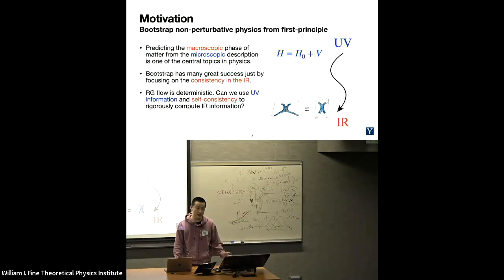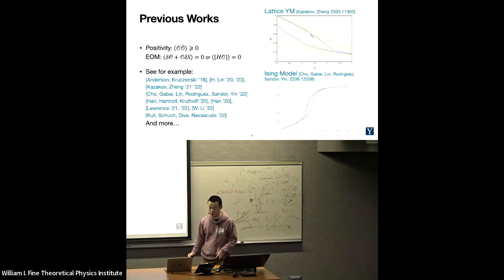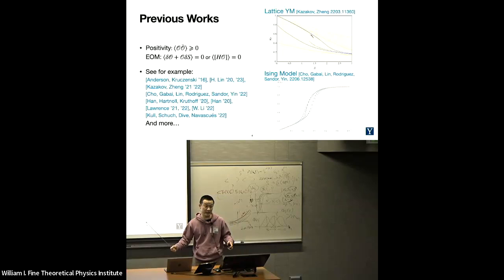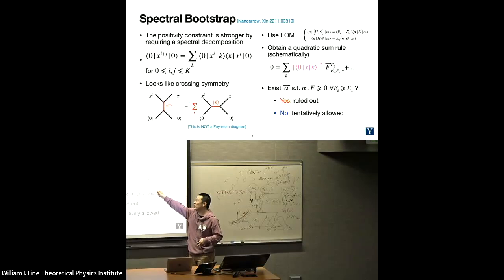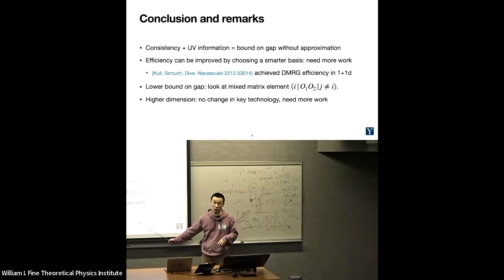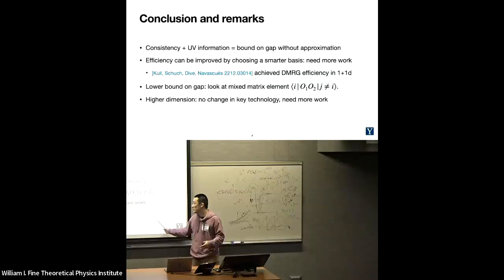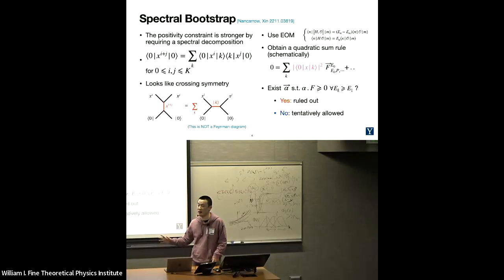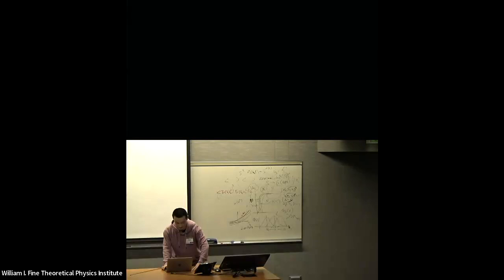Yuan Xin - “Bootstrapping the gap of quantum spin systems”